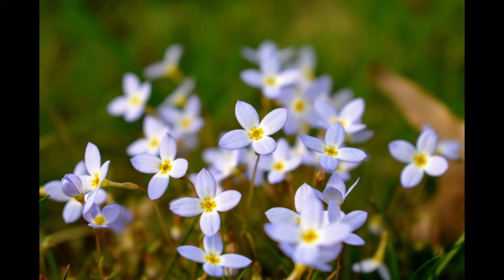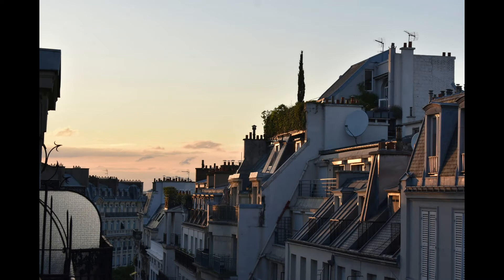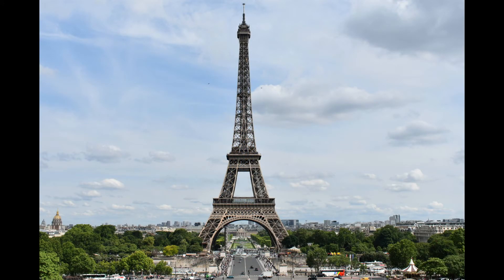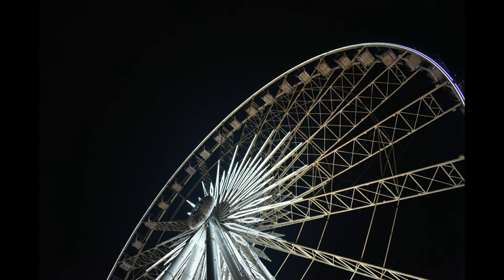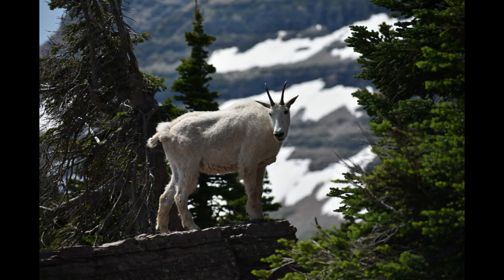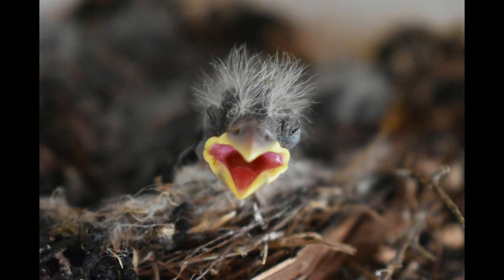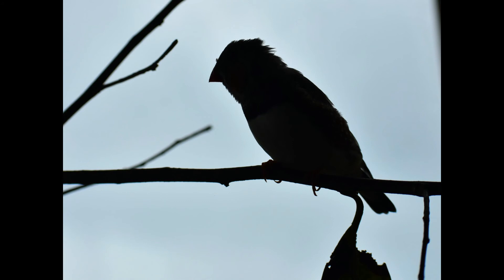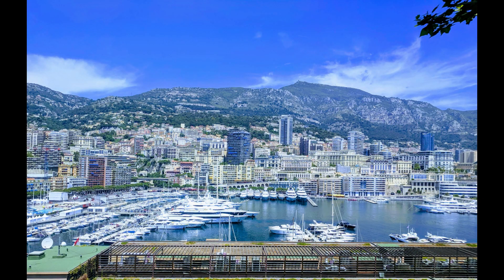Take photos with me *ASMR* (Deep Soft Spoken Male Whisper)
Hi friend :)
I'm so glad you decided to join me. Today we are talking about some of the best photos that I have taken.
Thanks for stopping by and I hope to see you again soon :)
What is ASMR?- ASMR (Noun) A feeling of well-being combined with a tingling sensation in the scalp and down the back of the neck, as experienced by some people in response to a specific gentle stimulus, often a particular sound.